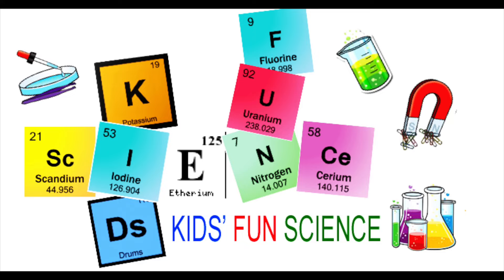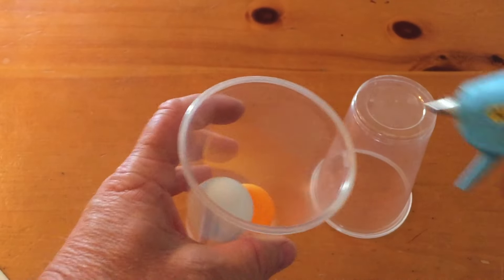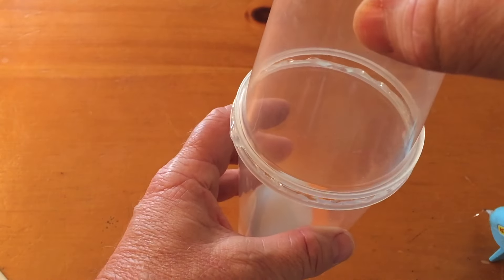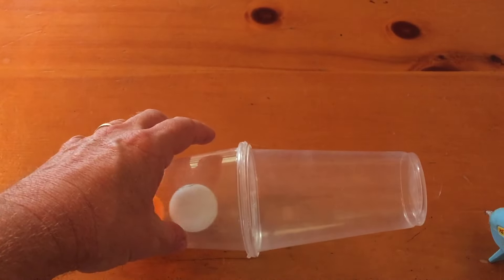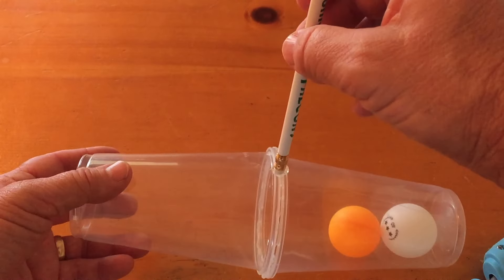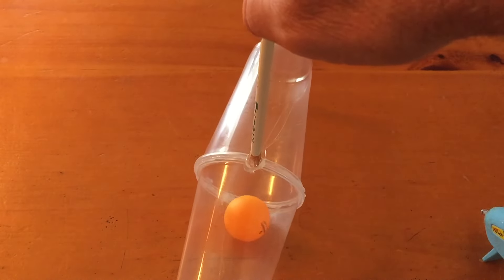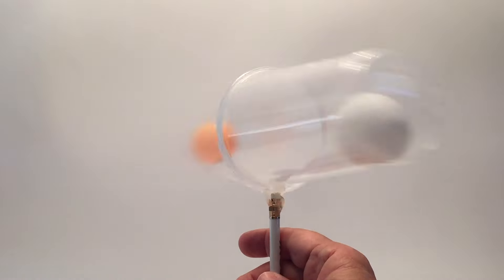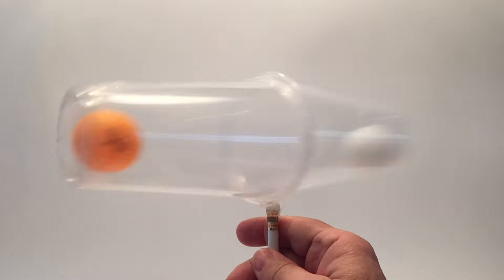Cups and ball Centrifugal Force Experiment (physics experiment /centripetal force)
Clear Plastic Drinking cups

Cup Centrifugal Force Experiment  (physics experiment /centripetal force)

Now the object of this experiment is to separate the two balls – put one ball in each glass, this would seem tough. But just place the glasses on a table and spin them! The balls will be separated. The spinning glasses will make the balls fly towards the extreme ends.

When you swing an object around on a string or rope, the object will pull outward on the string. This is called the centrifugal force and is caused by the inertia of the object, where it seeks to follow a straight-line path. It is also called an inertial force.

The centrifugal force is equal and opposite to the centripetal force that acts on the object, causing it to move in a curved line.

Applications of centrifugal force include a rotating disk and water in a swinging bucket. The equation for the centrifugal force is similar to that for centripetal force.

This centripetal (center seeking) force actually points toward the center of the circle, but a roller coaster rider experiences(feels) the sensation of a centrifugal force, a pseudo force pushing them toward the outer edge of the car. This sensation is actually the result of the rider's inertia.